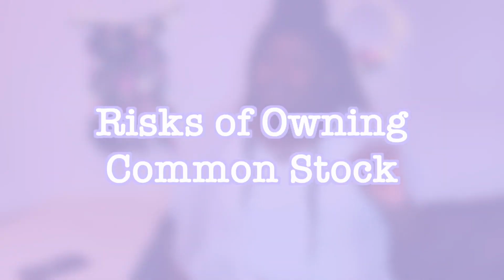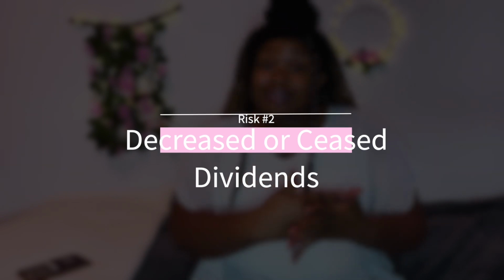Beginner's Guide To Common Stock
In this video, I’m going to be telling you all about common stock.

What is common stock?
Common stock is a security that represents ownership in a corporation.
For example, if a corporation issues 100 shares of common stock, each share represents 1% ownership meaning by you owning 30 shares, you own 30% of the company.
With these shares, you’re entitled to a portion of the company’s earnings.

Benefits of owning common stock
#1. You have certain rights
Vote for corporate directors
Companies have shareholders meetings where you can come in and cast your vote; however, if you can’t attend the meeting in person, you have the option to vote by proxy.
Shares are freely transferrable
You have the right to sell or give away shares without permission from the company.
Receive a copy of the company’s annual report
Preemptive right to maintain a proportionate share of ownership.
#2. Growth
When you buy common stock, it has the ability to increase in value due to the increase in market price which is also known as capital gains or capital appreciation.
Because returns are usually higher than the rate of inflation, long-term investors use common stock as a hedge against inflation.
#3. Income
Cash dividends
Many companies pay out cash dividends each quarter that are declared by the BOD and may increase over time.
Stock dividends
Additional shares in the company
Property dividends
Shares in a subsidiary company or a product sample

Risks of owning common stock
#1. Market risk
Yes stock prices tend to go up, but there’s also the chance that the price will go down.
#2. Decreased or no dividend income
If the company that pays dividends loses money that year, the amount of dividends paid could be decreased or cut out all together for that year.
#3. Low priority at dissolution
If a company goes bankrupt, common stockholders are the last to be paid.

Liquidation Order
IRS (taxes) and employees (unpaid wages)
Secured debt (bonds and mortgages)
Unsecured liabilities and general creditors
Subordinated debt (debtholders who agreed to be paid last)
Preferred stockholders
Common stockholders

Time Stamps
00:00 - Intro
00:31 – What is Common Stock?
01:00 – Benefits
05:35 – Risks
06:27 – Liquidation
07:22 – Recap
07:54 – Outro